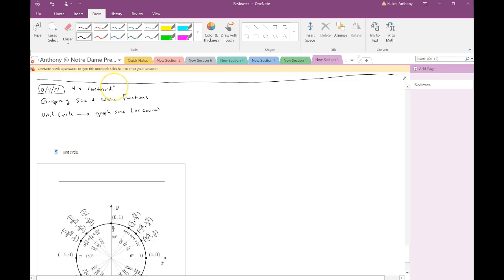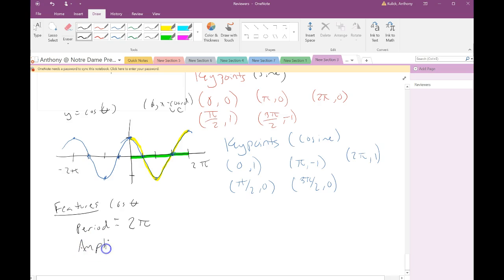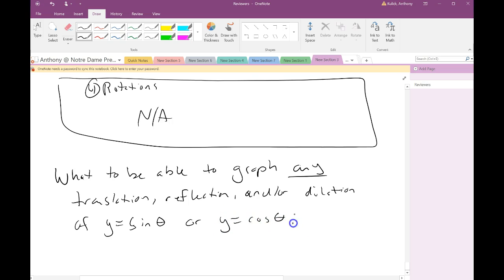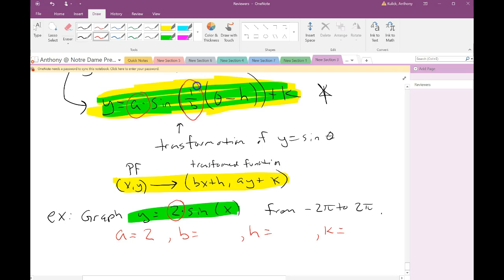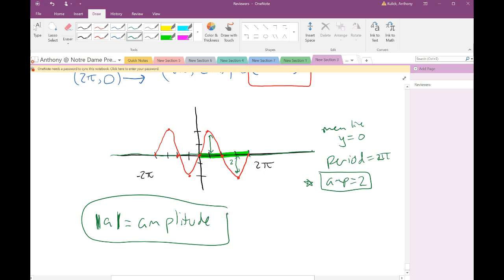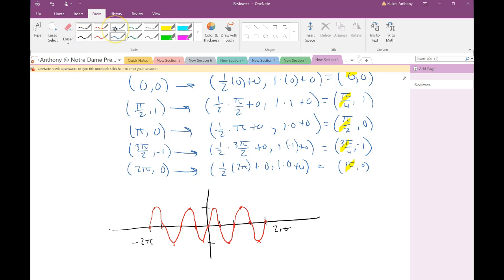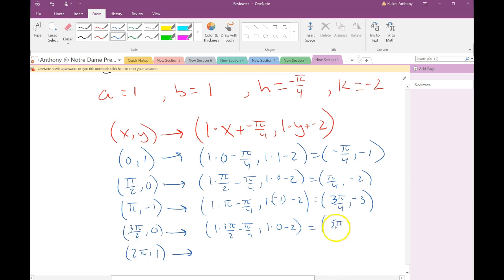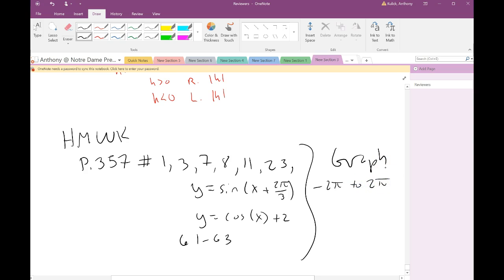trig notes 10/4/17